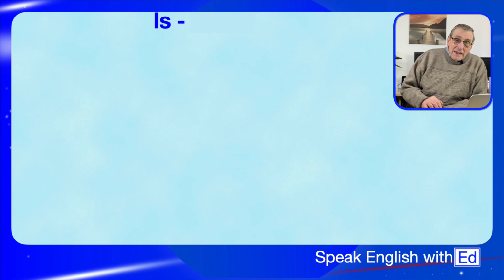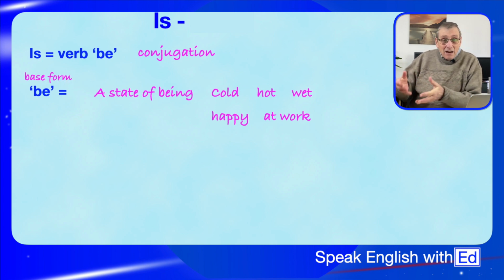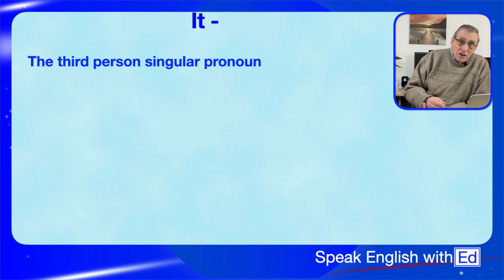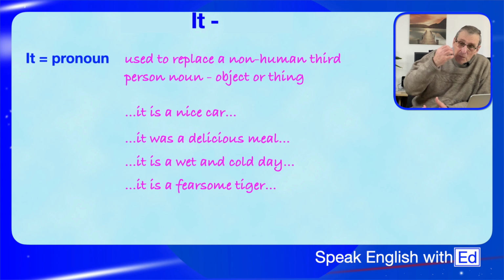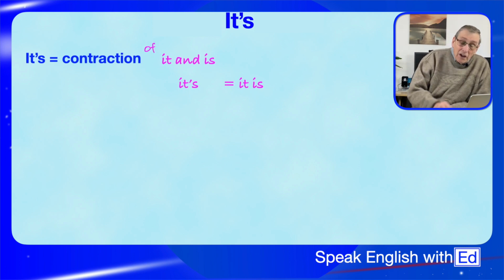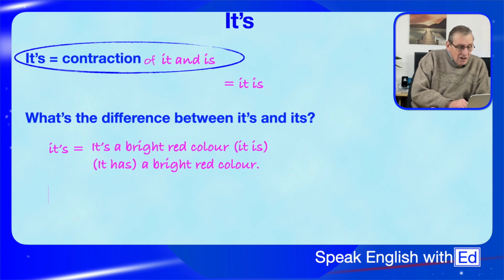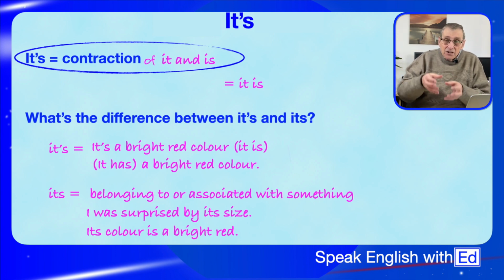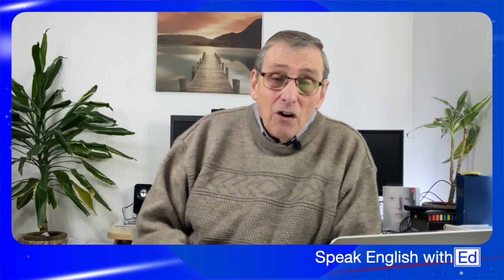Is vs Its - English Grammar Explained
In this, Is vs Its - English grammar explained video, we discuss the importance of using different words and phrases if you need to say the same thing a few times over a short period of time.

CONTENT DESCRIPTION
Grammar is the name given to the way that we arrange words in our sentences and conversations so that they make sense to the listener.

This means understanding what each word means and how to arrange them in an order that conveys your message the way you want your listener to understand it.

For this video, I was asked the question what is the difference between is and it.

This video will show you and help you to understand the differences.
TIMESTAMP:
00:00 introduction
00:42 is - a verb
01:32 a state of being
01:50 before we conjugated the verb 'be'
03:53 what is 'it'?
06:26 it + is = 'it's'
07:51 its; what's the difference?
10:43 summary.

If you found this video helpful, please give it a thumbs up; if you didn't, please tell me how I can help you more.

End